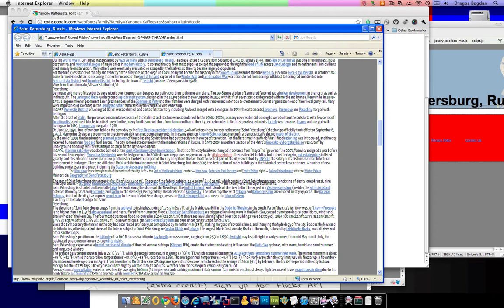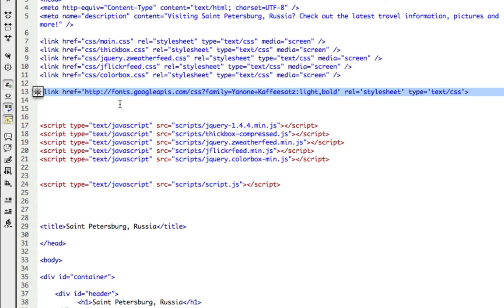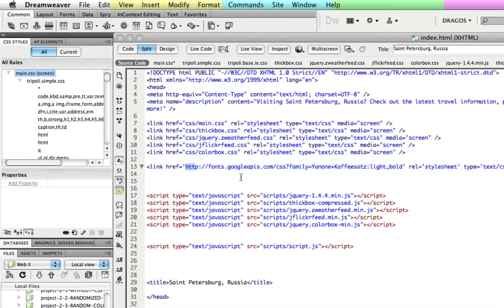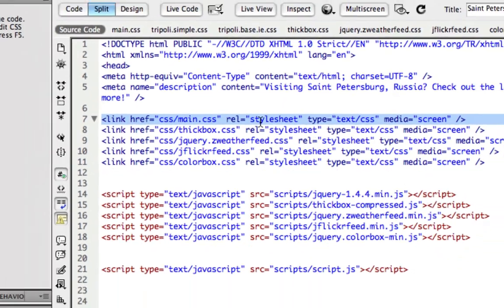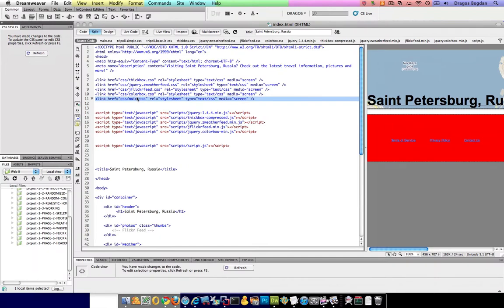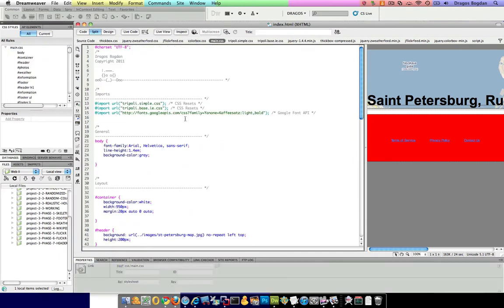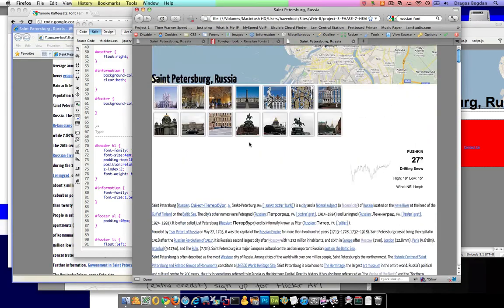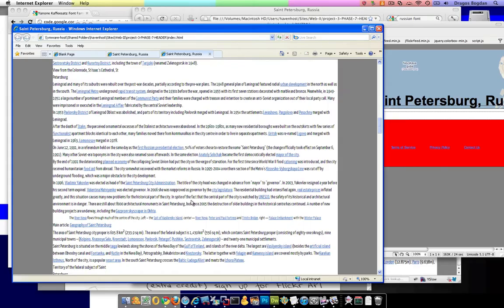(27/27) - Cleaning Up Your CSS - TDI Project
In this video you'll see some basic code clean up for your document.